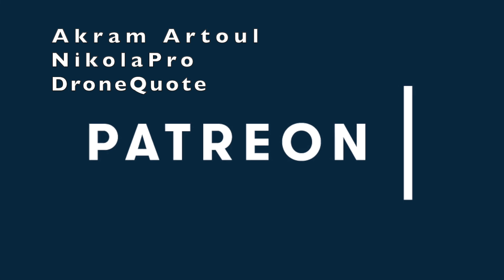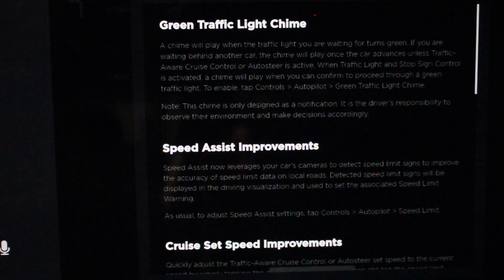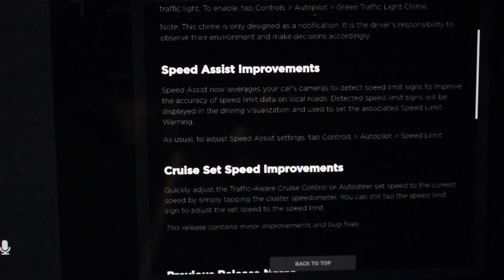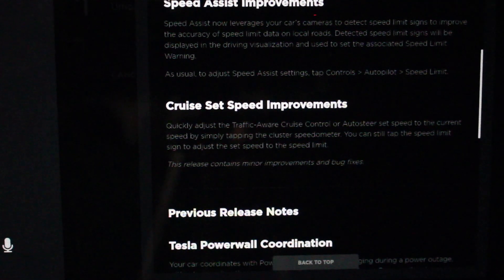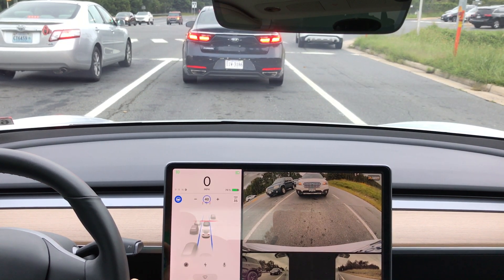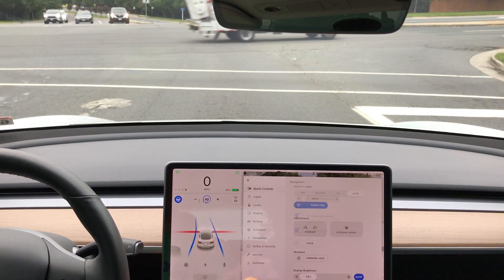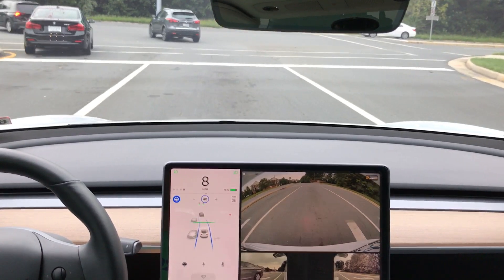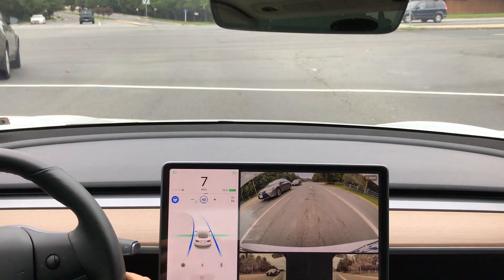Tesla Software Update | 2020.36.3.1 | Green Light Chime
Timestamps:
0:00 Intro
0:47 Release Notes
2:23 Road Testing
4:15 Outro

Another software update for 2020 for my Model 3 (Now HW 3.0/FSD) & our red Model 3 (AP HW 3.0 / no FSD) has been sold! This update has lots of goodies that I go over in this video.